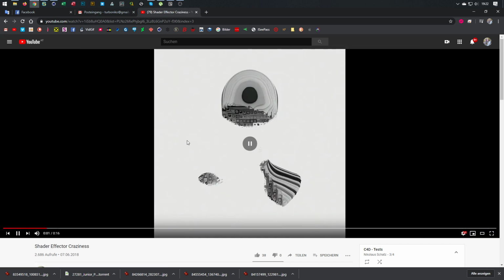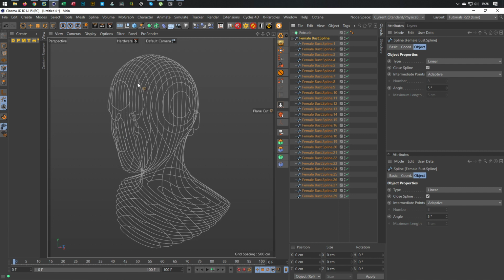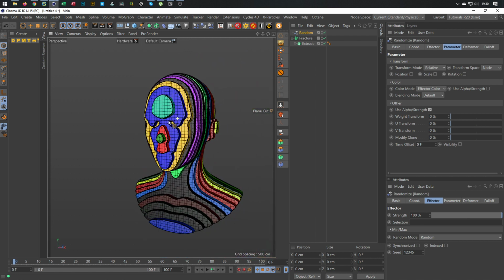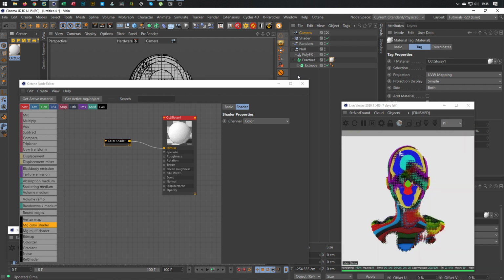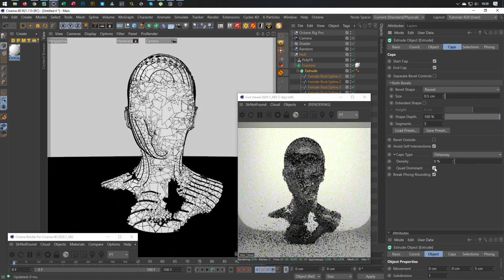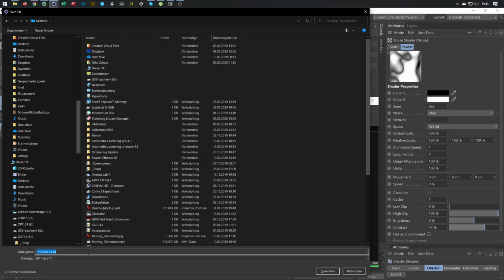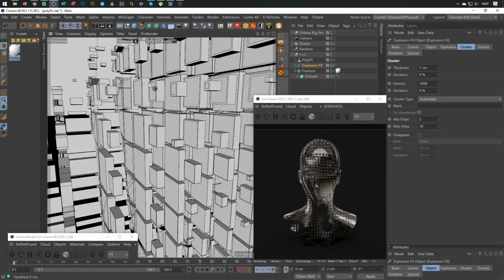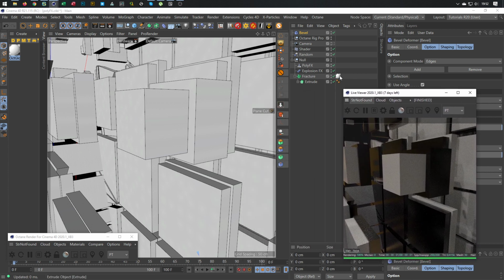THE GOOD, OLD PolyFX (Cinema 4D Tutorial)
Dieses Tutorial habe ich schon vor längerer Zeit versprochen, doch leider vergessen ;)
I promised this tutorial a long time ago, but unfortunately forgot it ;)

.:: PLUGINS & SCRIPTS ::.

.:: LINKS ::.